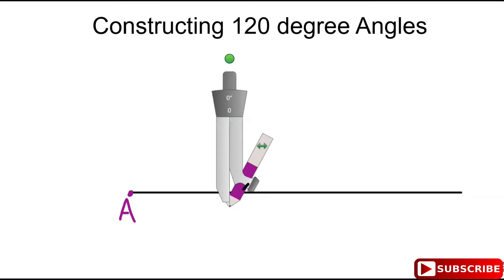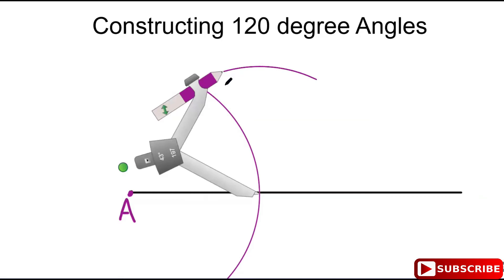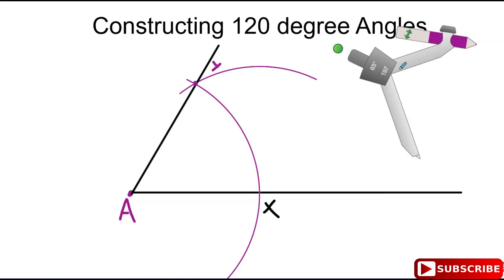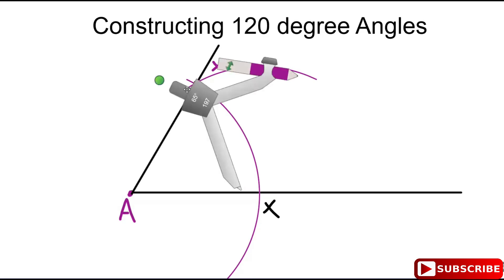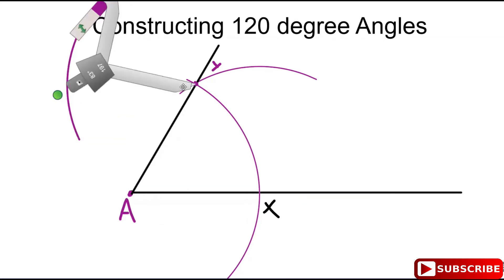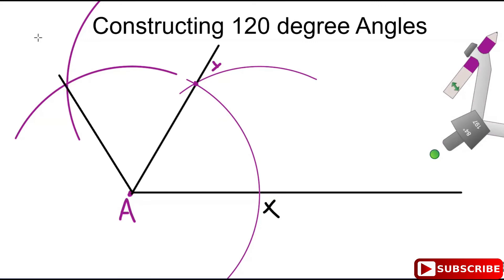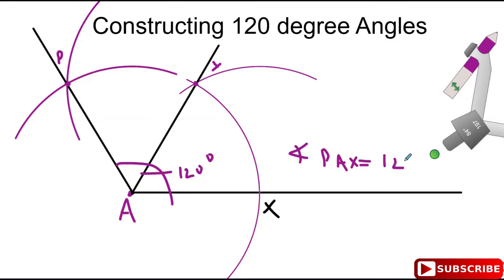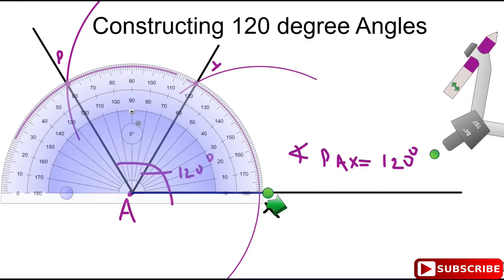CONSTRUCTING 120 DEGREE ANGLES|Geometric Construction